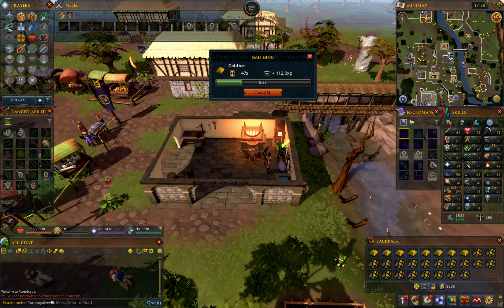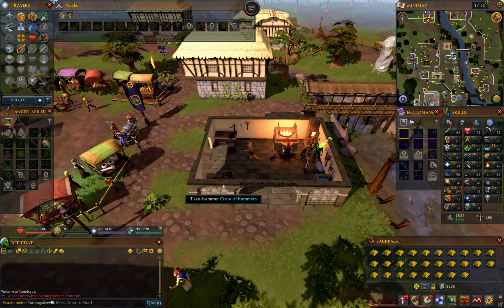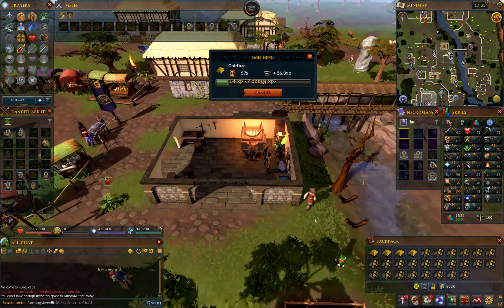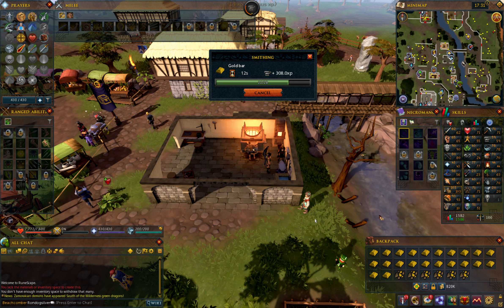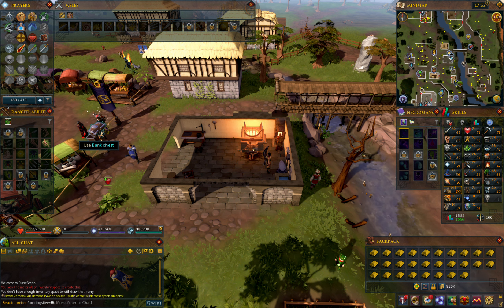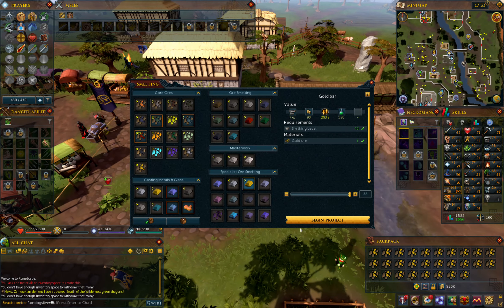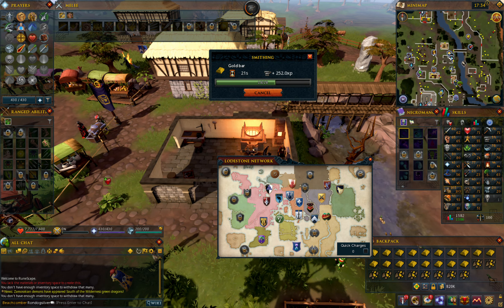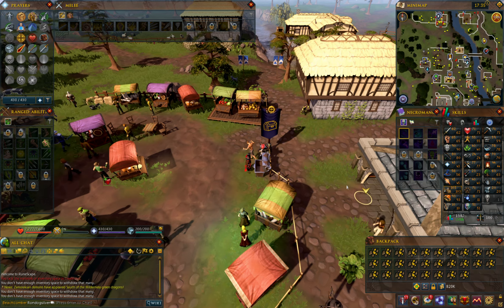RuneScape DXP plan